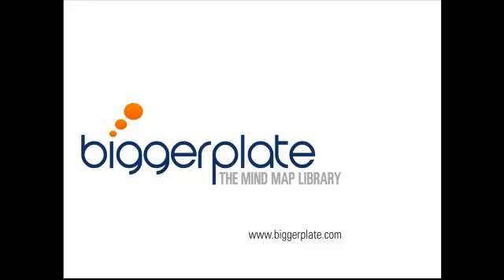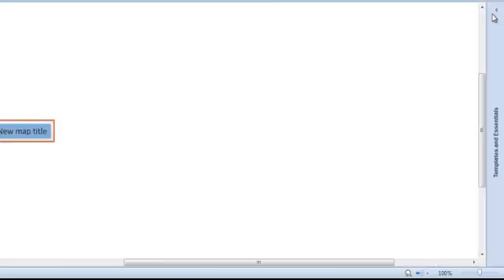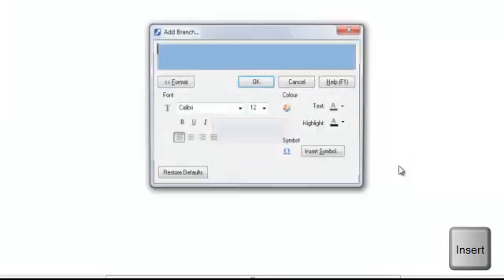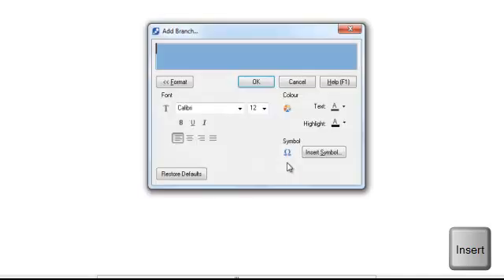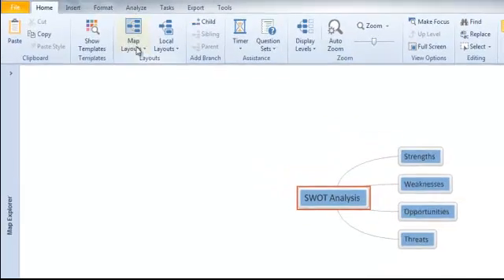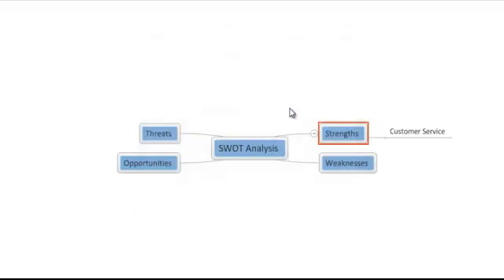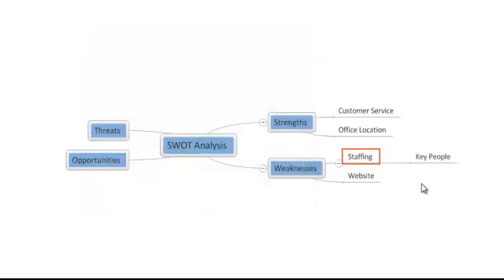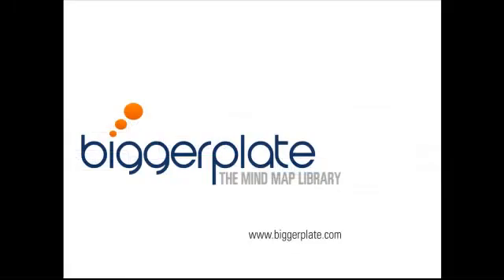MindGenius Tutorial - Getting Started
In this Two Minute Tutorial, we will show you how to create your first mind map using MindGenius. For more mind mapping templates, tutorials, and training,